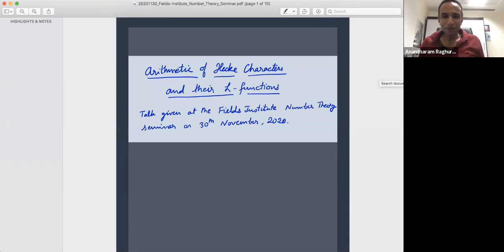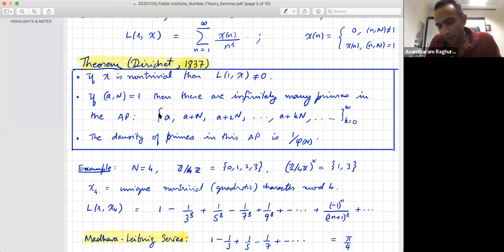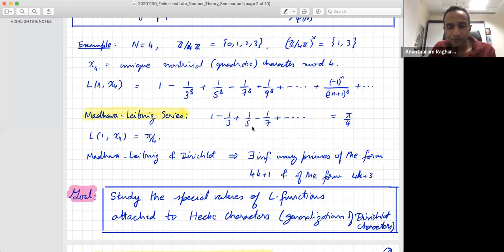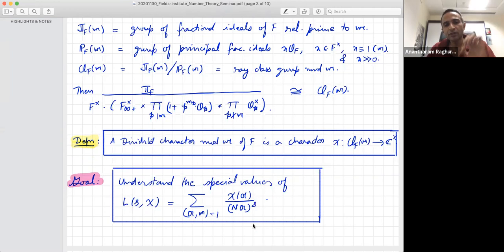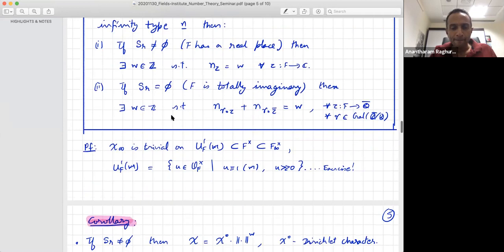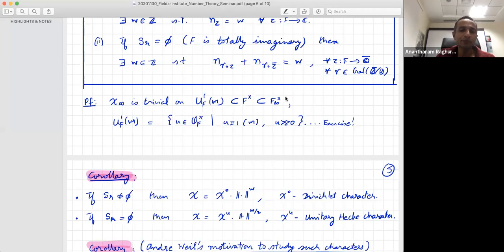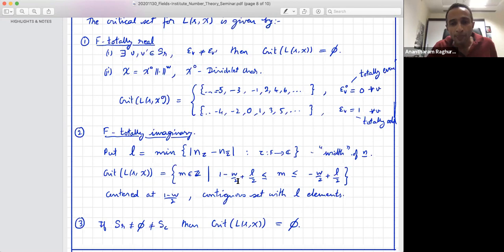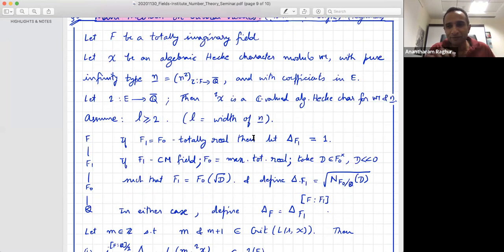The arithmetic of Hecke characters and their L-functions.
Speaker: Anantharam Raghuram, Indian Institute of Science Education and Research

Abstract: I will begin by reviewing the notion of an algebraic Hecke character over a number field in some depth. This part of the talk should be accessible to a wide audience; the only prerequisites being basic algebraic number theory and some sheaf theory. The main goal of the talk will be to discuss the critical values of L-functions attached to algebraic Hecke characters. I will especially discuss certain signs that appear in reciprocity laws satisfied by these special values. Towards the end, I will talk about how this generalizes to L-functions for GL(n) over a CM field.